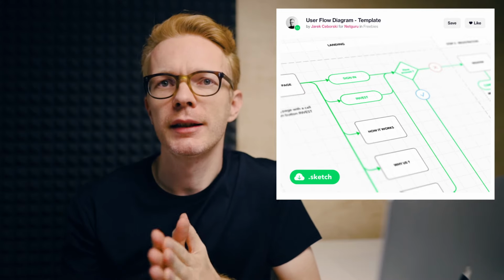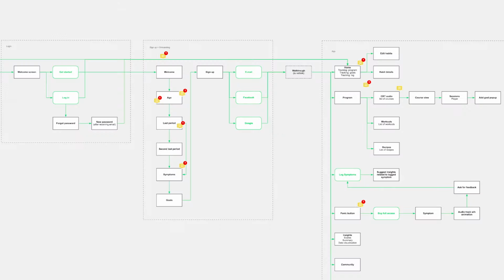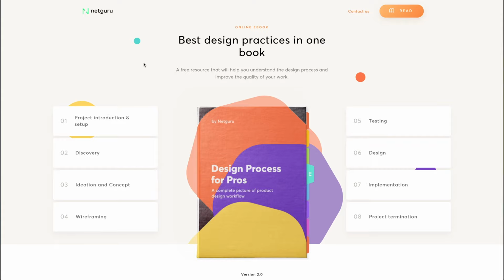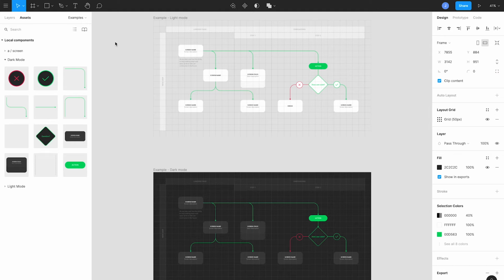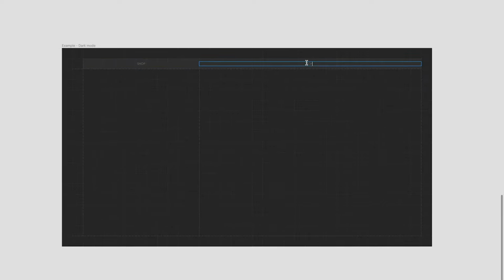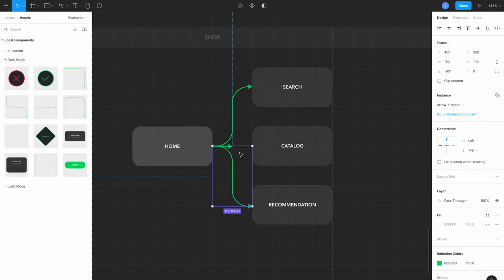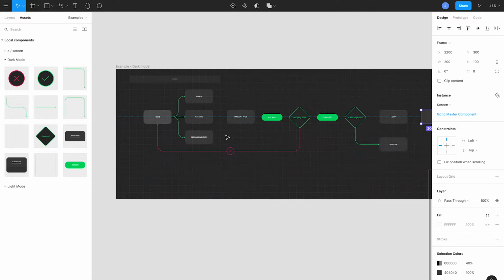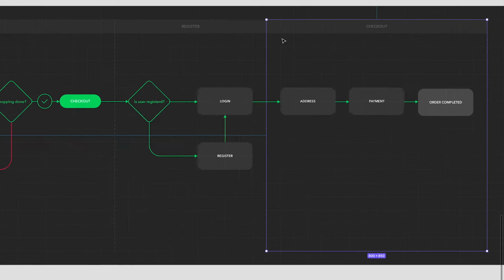User flow diagrams - Figma template and live demo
More ⬇️⬇️

I’ll walk you trough the template, as well as show you a process of creating simple purchase flow in an ecommerce app.

User flow diagram is one of the first steps of creating solid UX foundations of any product - never miss that step!